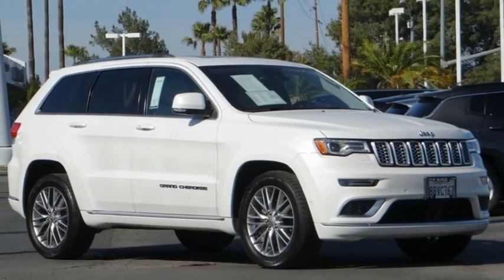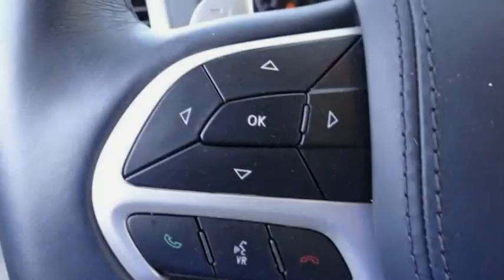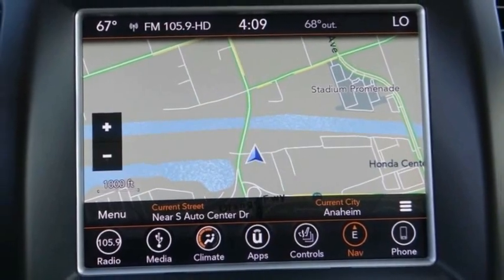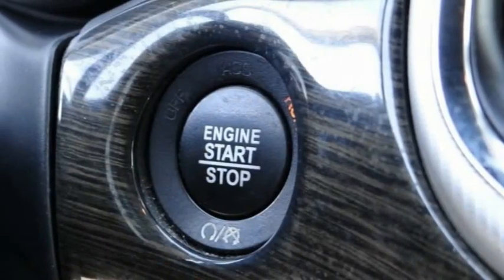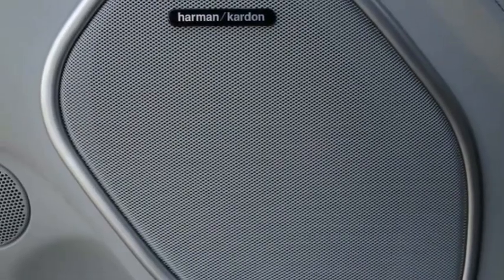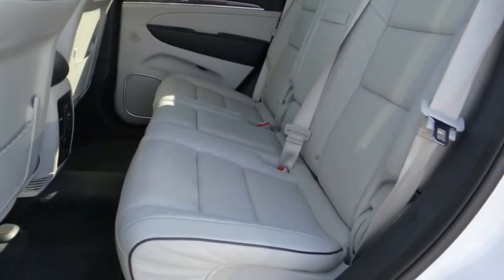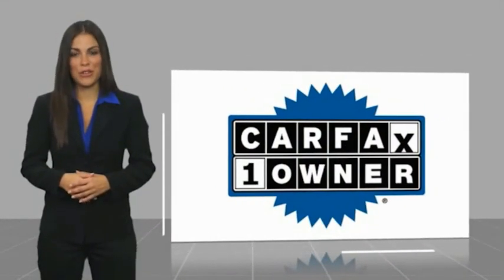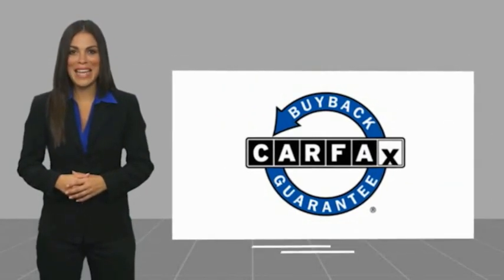2018 Jeep Grand Cherokee ORANGE COUNTY,VILLA PARK,GARDEN GROVE,ORANGE,FULLERTON BD14006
2018 Jeep Grand Cherokee Summit 4x2

1221 S. Auto Center Dr.

MCPEEK'S CDJR OF ANAHEIM PROUDLY SERVING ORANGE COUNTY, VILLA PARK, GARDEN GROVE, ORANGE, FULLERTON, AND SURROUNDING SOUTHERN CALIFORNIA LOCATIONS. THIS OFF-WHITE 2018 Jeep GRAND CHEROKEE IS EQUIPPED WITH A 3.6L V6 24V VVT, AUTOMATIC TRANSMISSION, AND RECEIVES AN ESTIMATED 19 City/26 Hwy MPG. OR VISIT US AT 1221 S. AUTO CENTER DR. ANAHEIM, CA 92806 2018 Jeep GRAND CHEROKEE Summit 4x2 Recent Arrival! 19/26 City/Highway MPG Clean CARFAX. INTERIOR & EXTERIOR PROFESSIONALLY DETAILED FOR DELIVERY. Ivory 3-Coat 2018 Jeep Grand Cherokee Summit RWD 8-Speed Automatic Awards: * 2018 KBB.com 10 Most Awarded Brands Receive Free lube and oil filter changes for up to 45,000 miles for 3 years!!! Stock #: BD14006 | VIN: 1C4RJEJG3JC201114 | 2018 Jeep Grand Cherokee Summit 4x2 AIR CONDITIONING HEATED STEERING WHEEL McPeek's CDJR of Anaheim